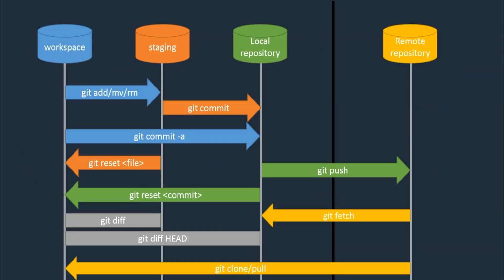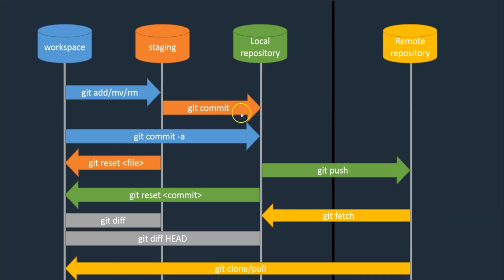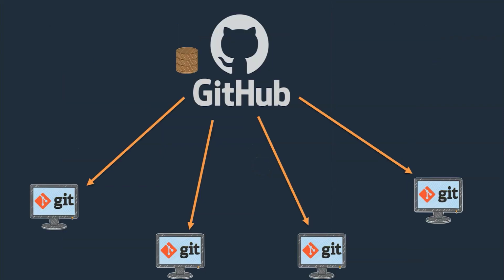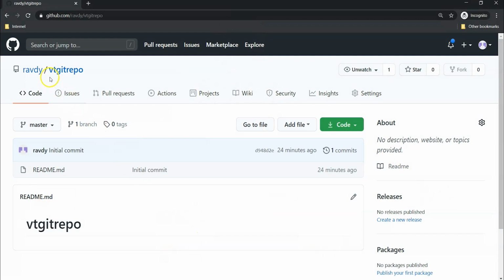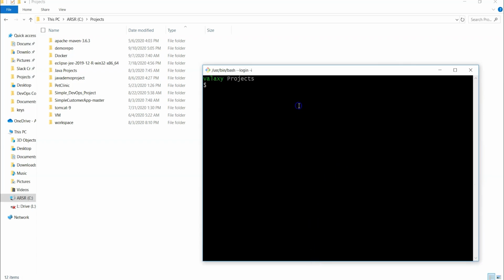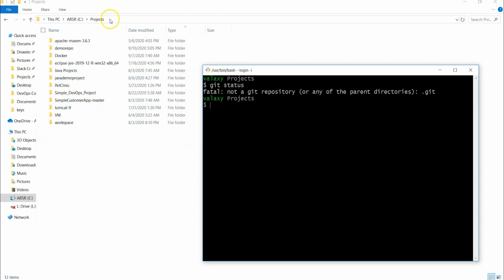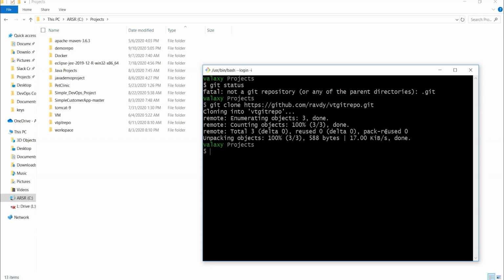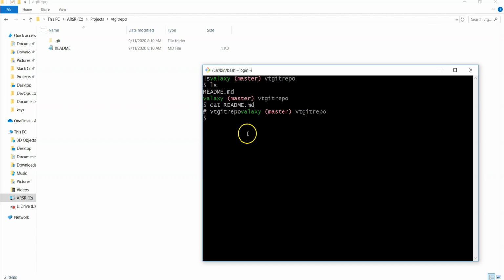19. Cloning a Repo from GitHub | DevCloud Pro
Cloning a Repo from GitHub @DevCloudPro